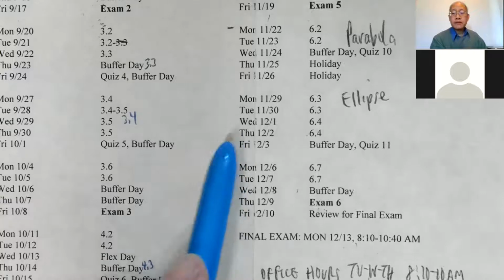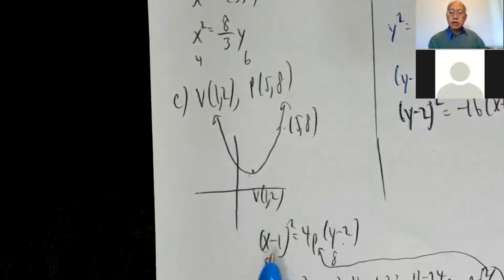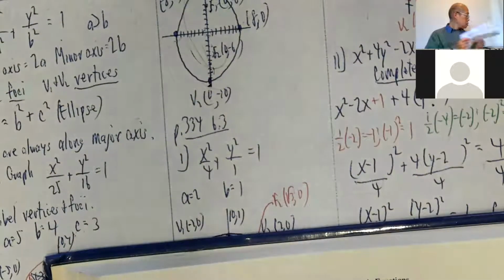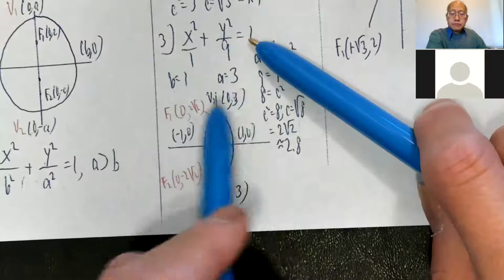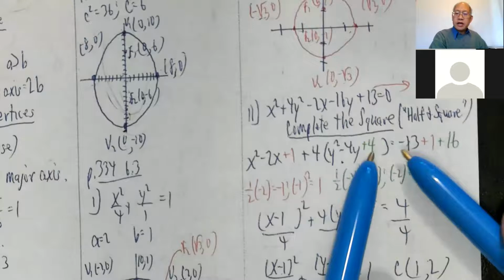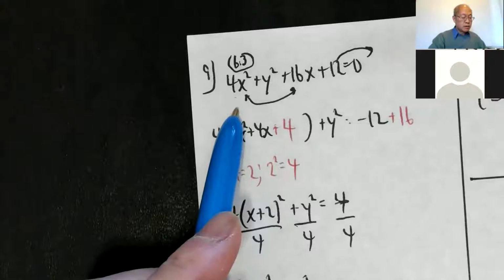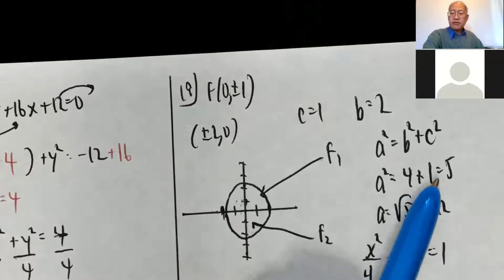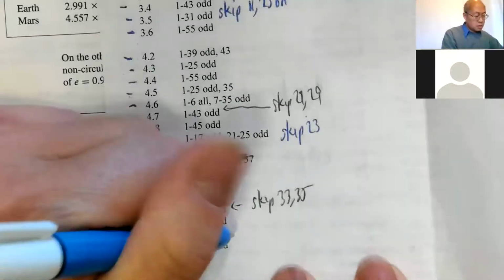MATH 222 MON 11/29/21